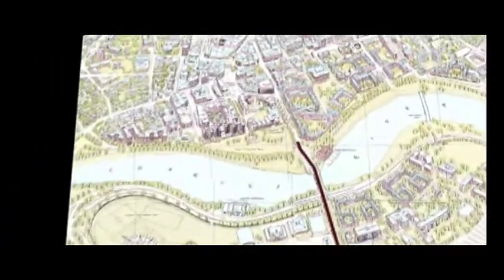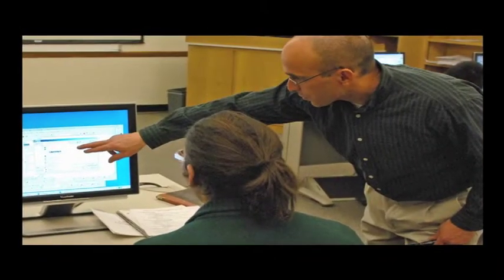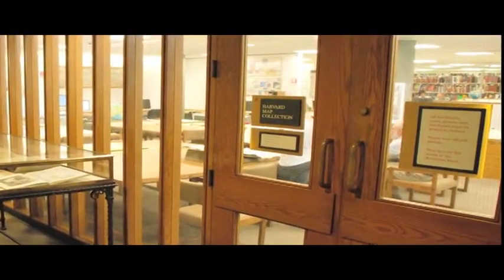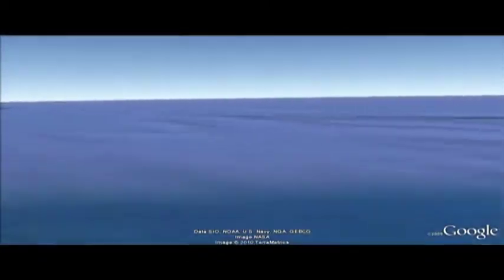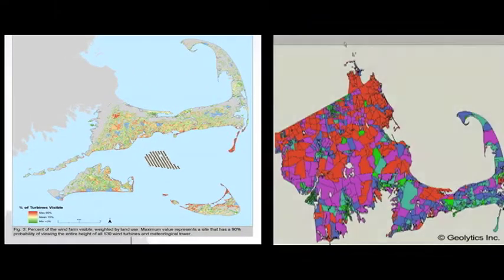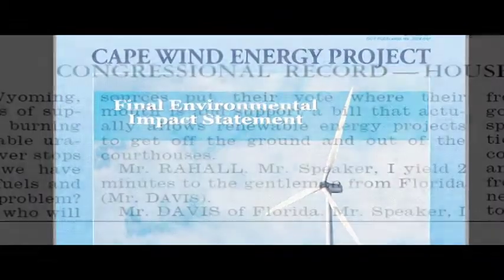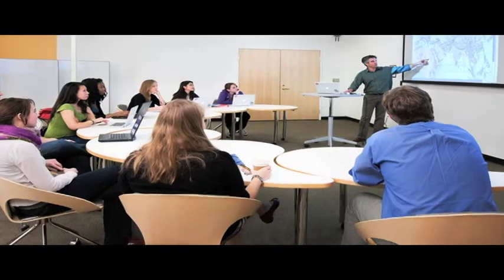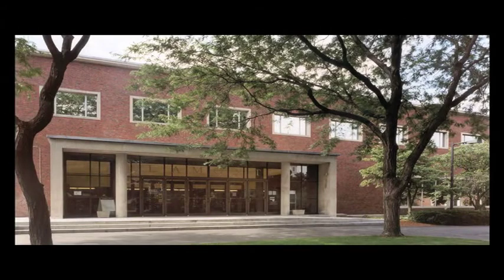Charting Your Way through Maps, Media, Data, and Government Information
Learn about the incredible resources available to students and researchers through Maps, Media, Data, and Government Information (MMDGI), located in Lamont Library at Harvard University.